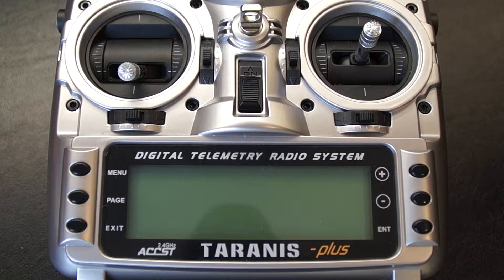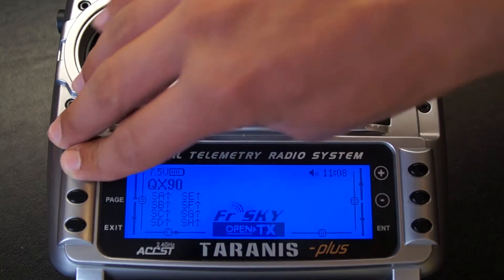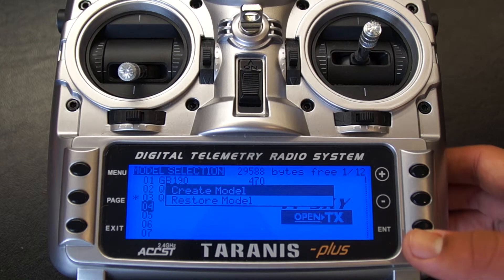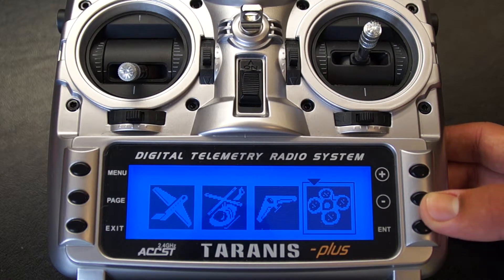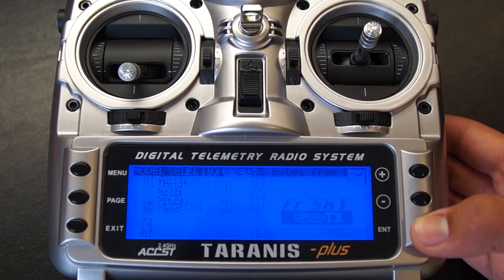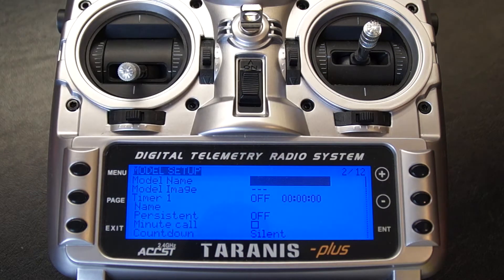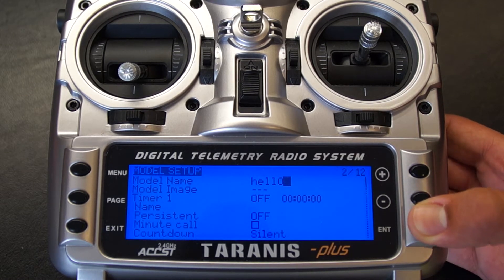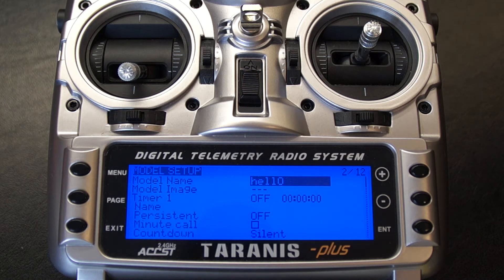How to Create a New Model on a FrSky Taranis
In this short video I will be showing you how to create a new model on a FrSky Taranis, Taranis Plus, or other radio running OpenTX.

In videos coming shortly I will show you how to create a custom Splash Screen, Model Images, Sounds, and more!

Lachy :)